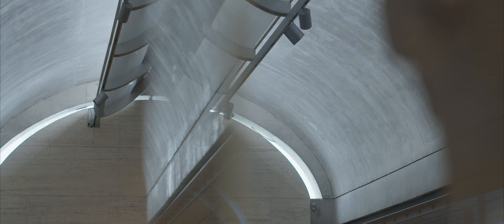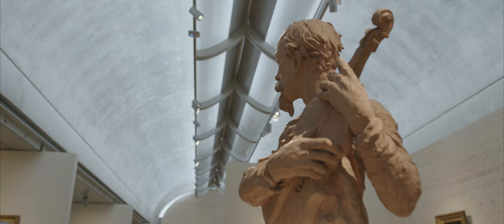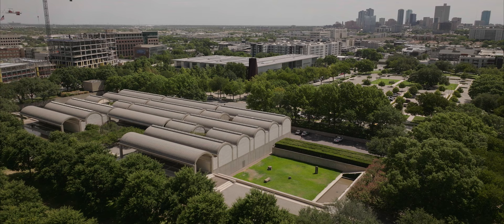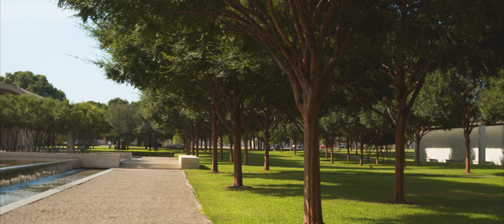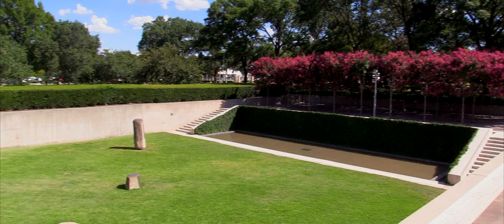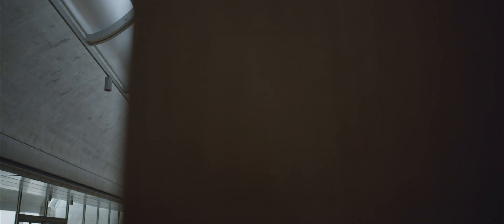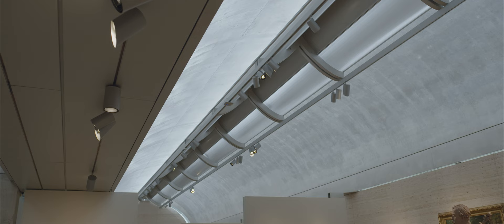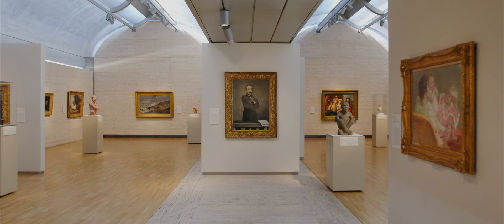Kimbell Stories | Episode 1: Larry Eubank, Steward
Kimbell Stories showcases a diverse collection of memories and celebrates the transcendent power of art and design.

Since opening 50 years ago, the Kimbell Art Museum’s iconic architecture, outstanding permanent collection, and influential special exhibitions have served as the backdrop for visitors’ important moments and milestones. A half century later, the Kimbell continues to be a place where meaningful art encounters and experiences can happen.